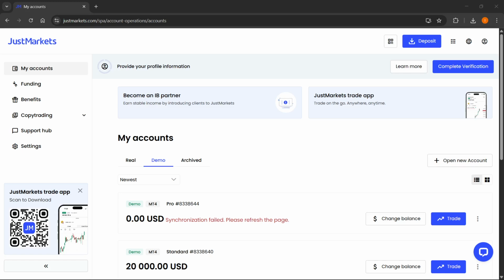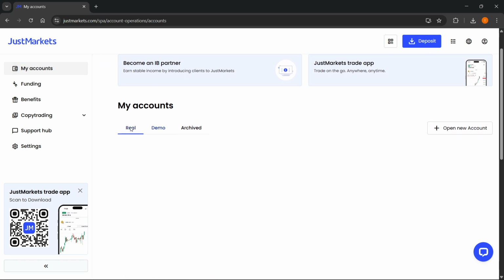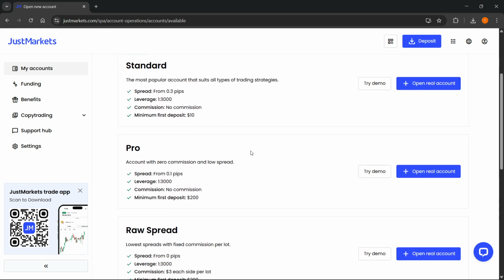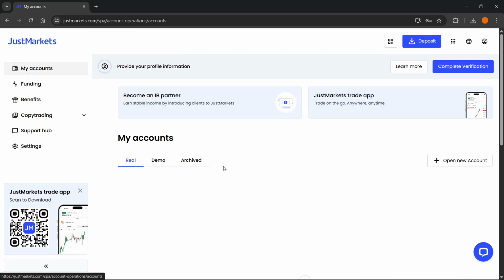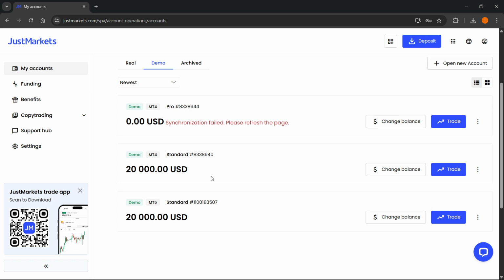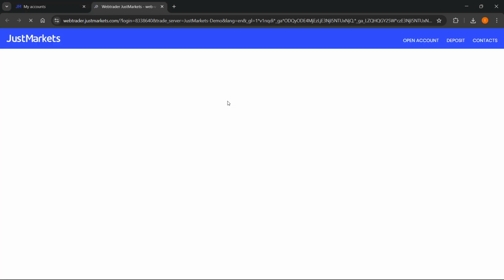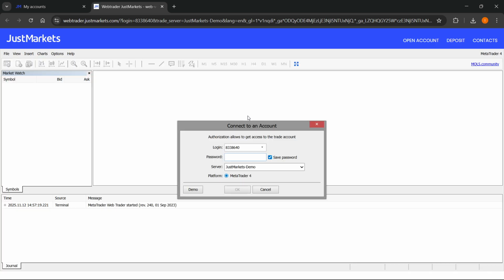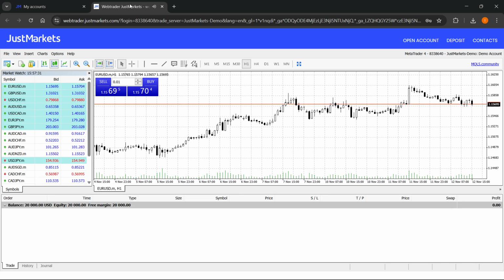How To CONNECT Just Market To MT4 (QUICK & EASY) 2026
In this video, I'll show you how to connect Just Market to MT4. This is a full step-by-step guide on linking your Just Market account to MetaTrader 4 in 2026. If you want to start trading on MT4 with Just Market, this video will help you connect your account quickly and easily!